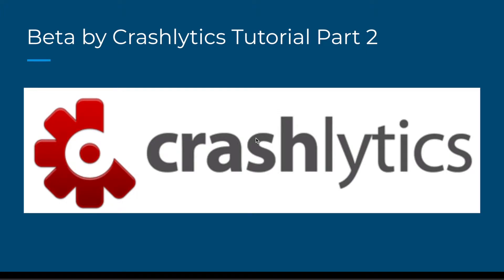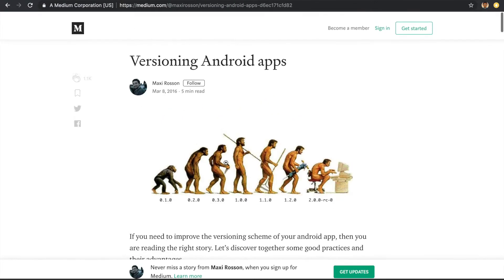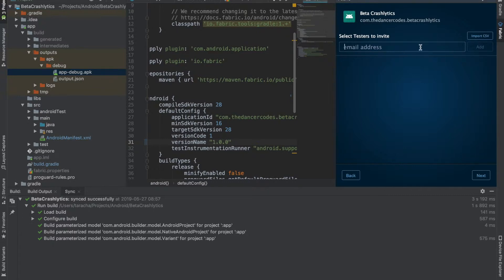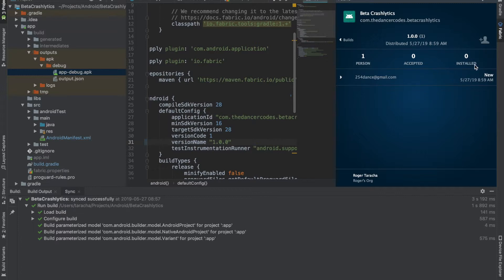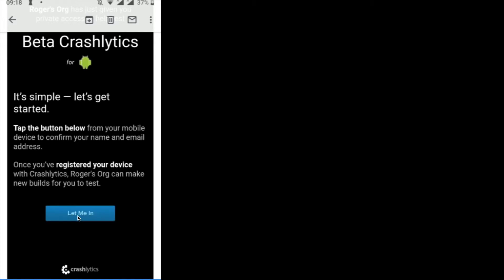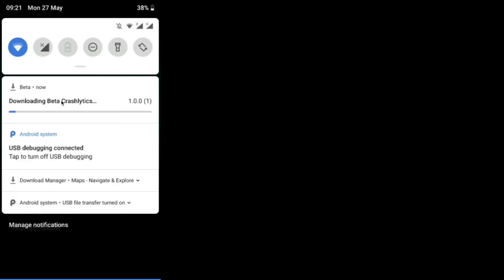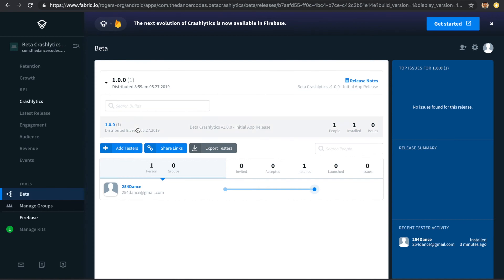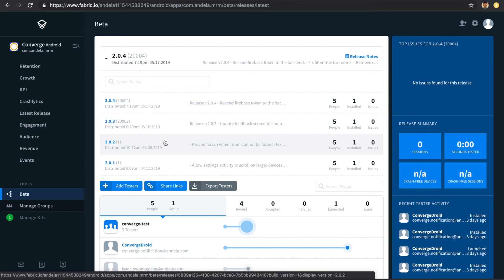Android App Distribution using Beta by Crashlytics Part 2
This tutorial demonstrates the use of Beta by Crashlytics for app distribution to testers.